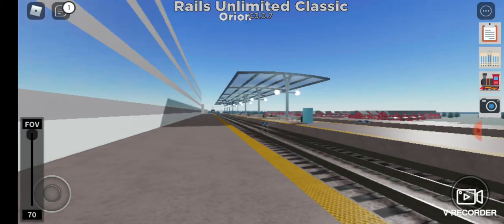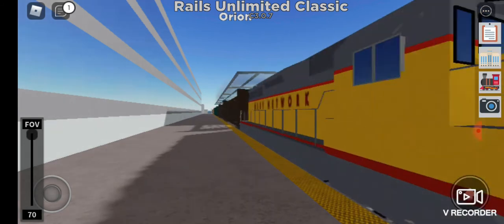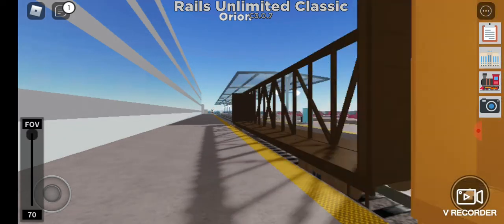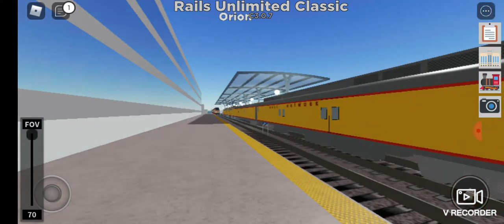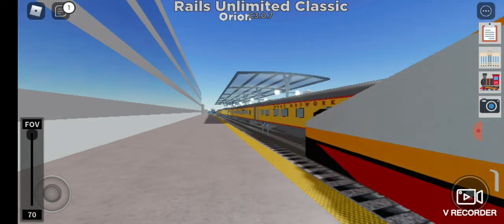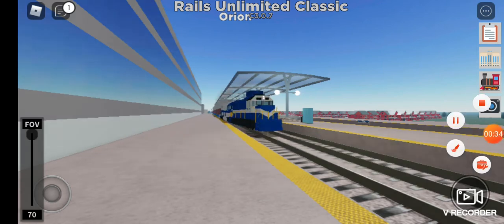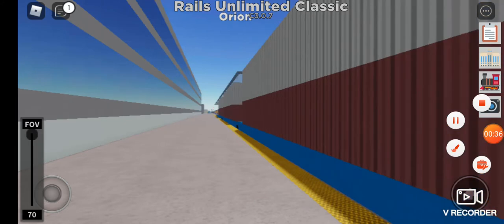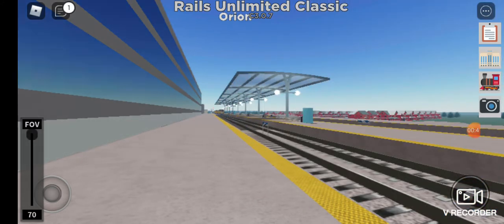Gaming Vlog 15: Rails unlimited: Classic trains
Hello everyone and welcome back to another video and today i'm playing Rails unlimited: Classic, I was just bored so I did this to pass the time. Enjoy!